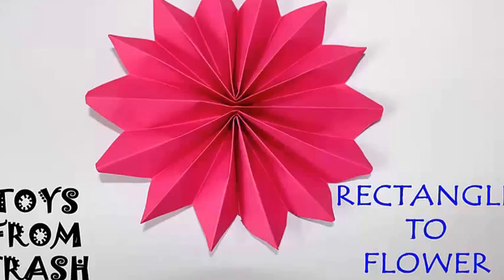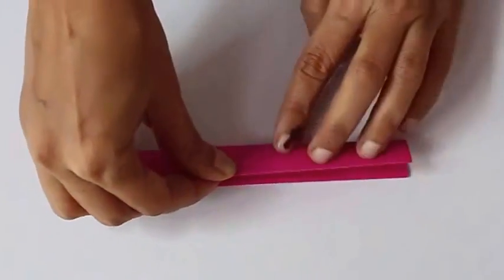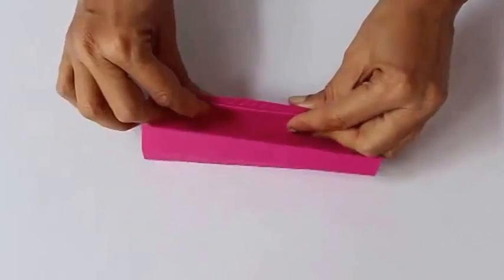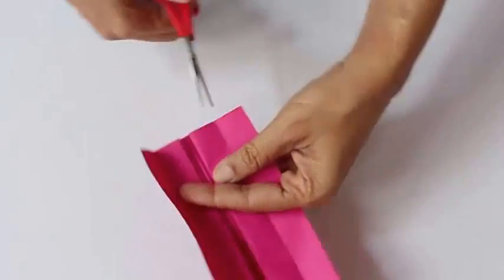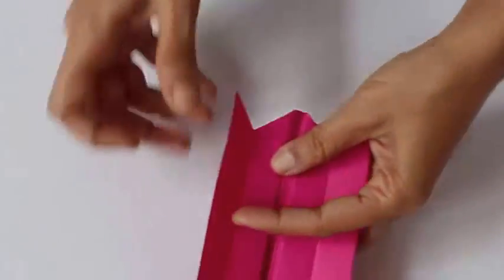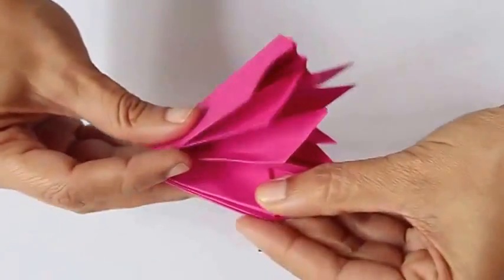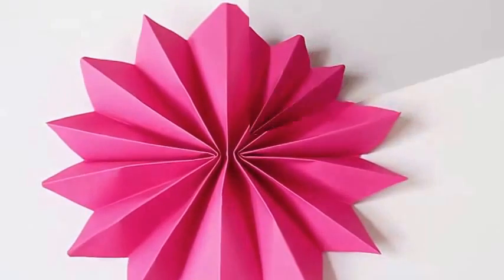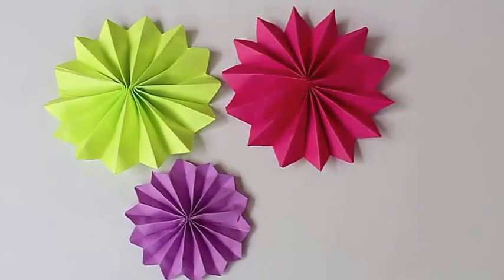Rectangle to Flower | English | No Glue Flower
You can make a beautiful flower from a paper rectangle. Take a red paper rectangle 20-cm long and 10-cm wide. The length of the paper will be double that of the width. Fold the paper in half, then quarter and then one-eight. Finally, fold it again in half to divide it in 16 equal parts. Then crease each fold in a mountain-valley sequence to make a fan fold accordion. Now gather the folds from both ends until you come to the center. Then open one flap on the left and the other on the right. Cut 4 small triangles as shown. These cut triangles will make the circumference of the flower look wavy and beautiful. Then fold the triangles on the edges and fold this whole flap into the pocket. This will be a lock and will prevent the model from opening. Similarly fold triangles on the other side and tuck the flap. Now the model is all ready and will magically open up into a beautiful flower. This flower uses no glue or staples. You can also spin this flower like a top! This work was supported by IUCAA and Tata Trust. This film was made by Ashok Rupner TATA Trust: Education is one of the key focus areas for Tata Trusts, aiming towards enabling access of quality education to the underprivileged population in India. To facilitate quality in teaching and learning of Science education through workshops, capacity building and resource creation, Tata Trusts have been supporting Muktangan Vigyan Shodhika (MVS), IUCAA's Children’s Science Centre, since inception. To know more about other initiatives of Tata Trusts, please